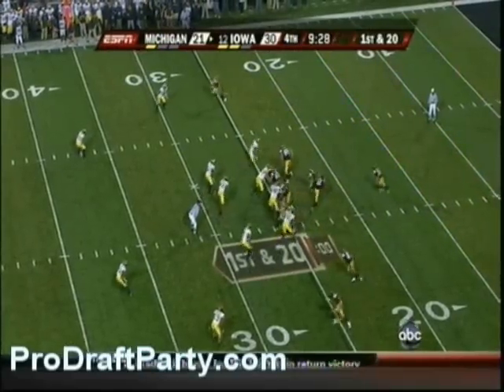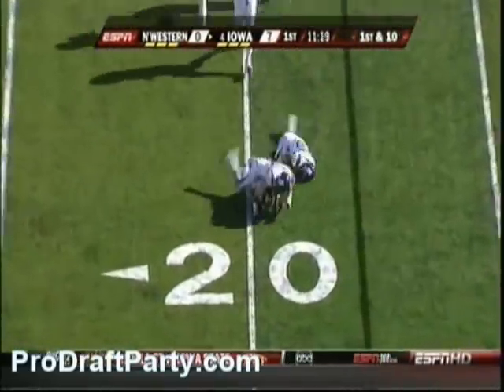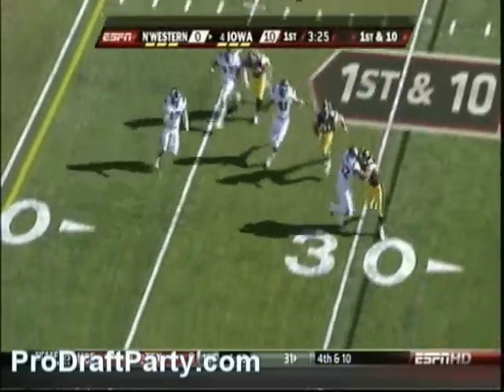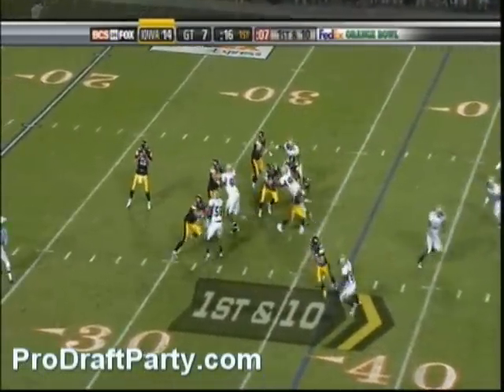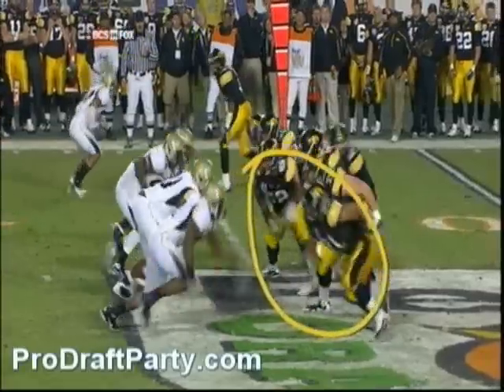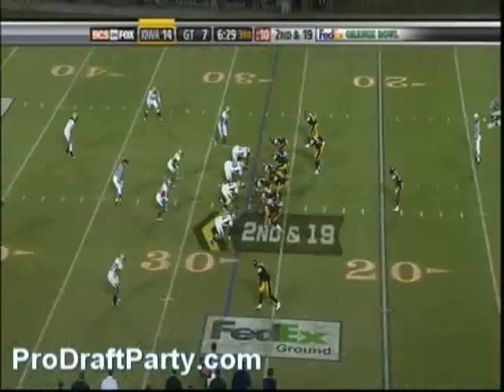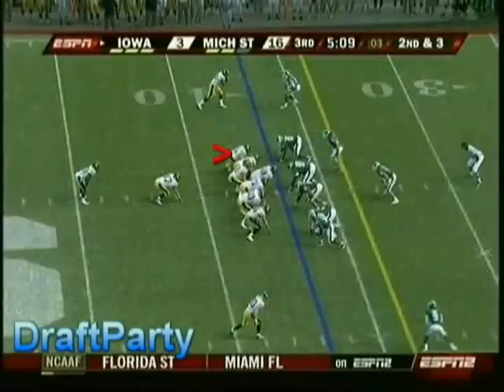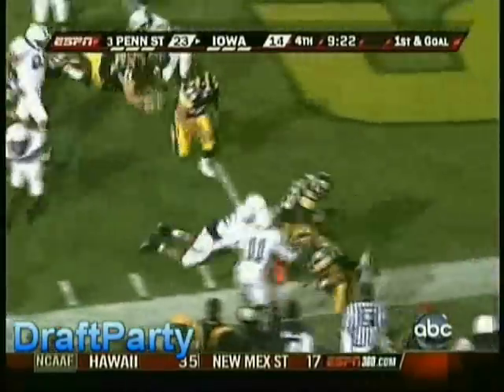LT Bryan Bulaga Highlights/Lowlights 2009/2008 Iowa